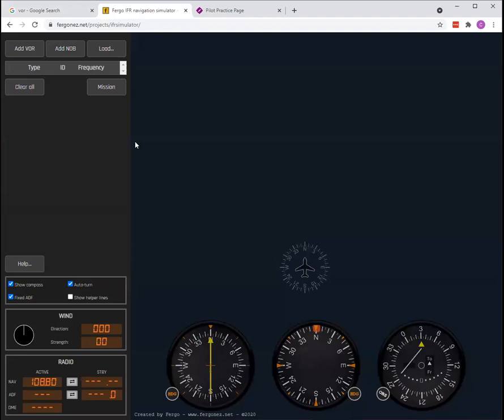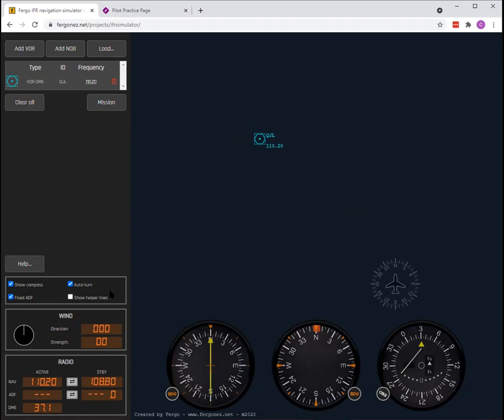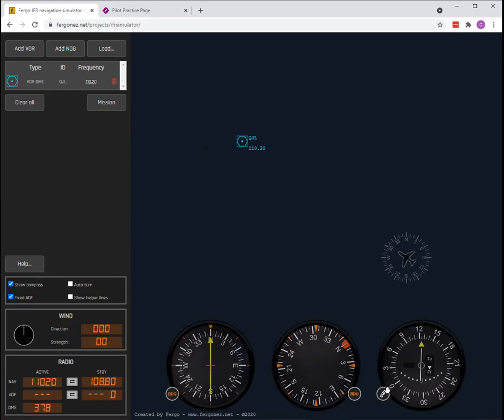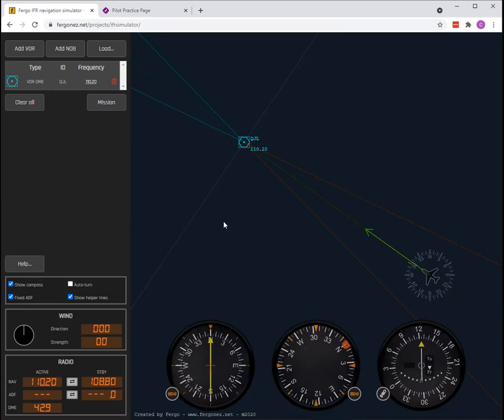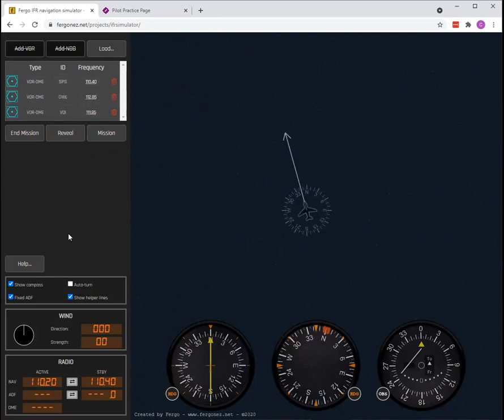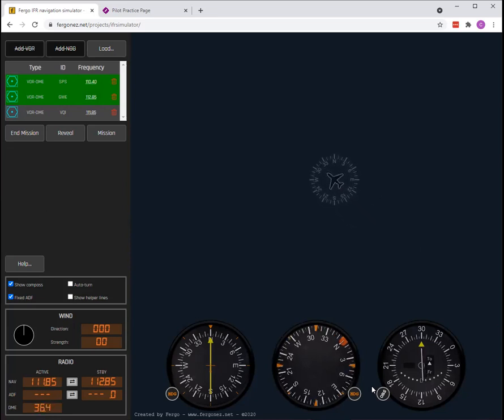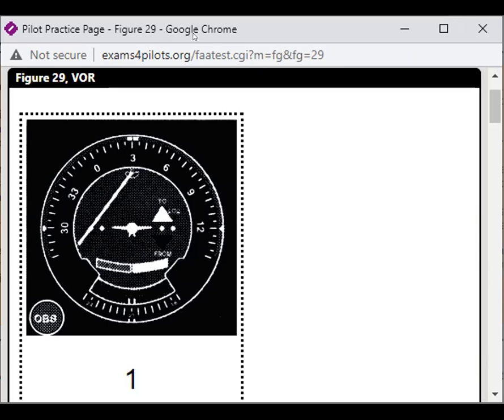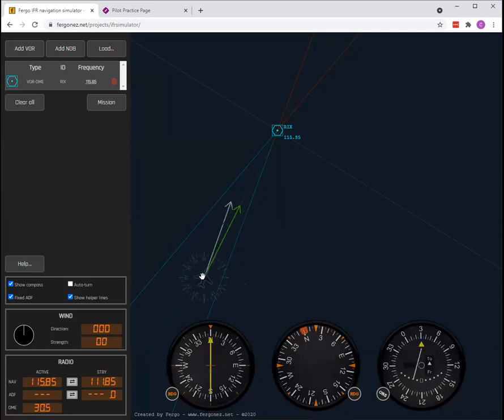VOR Navigation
In this video we talk about how to navigate using VORs, and review a sample question from the FAA written exam.